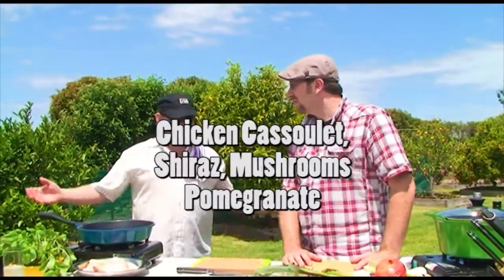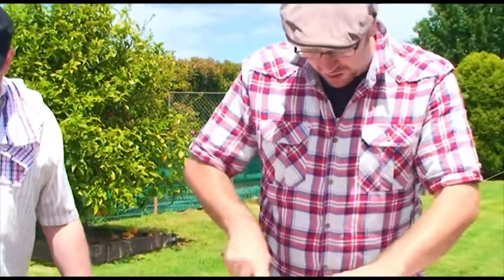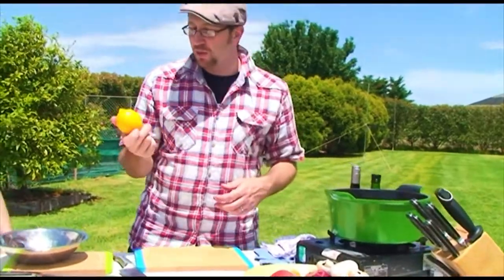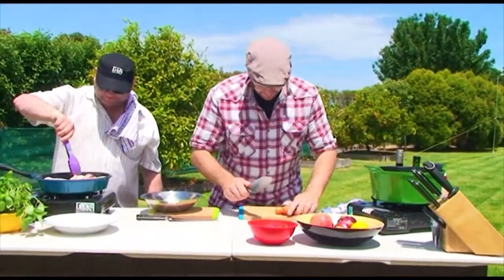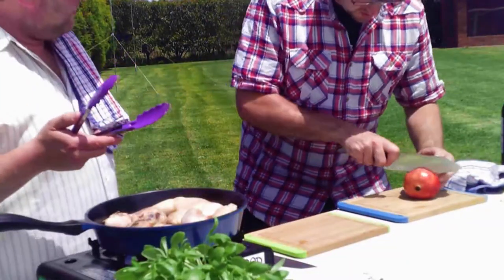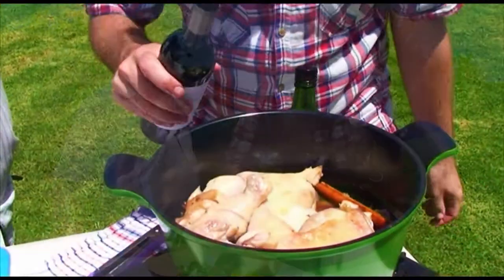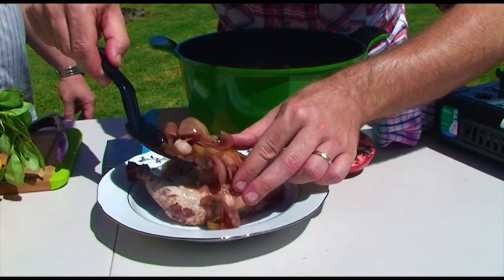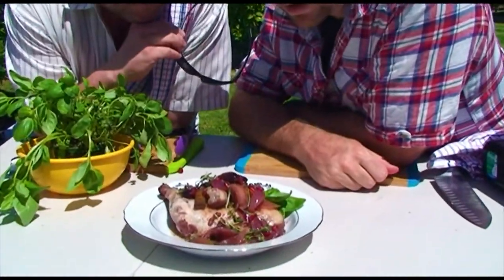FOOD TO EAT - CHICKEN CASSOULET, FRESH HERBS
Welcome to FOOD TO EAT - GROW, COOK, EAT - Part 2
Featuring Bevan Vahland and Peter Flaherty in the FOOD TO EAT kitchen cooking some amazing produce straight from the Gauci's farm. An amazing Chicken Cassoulet